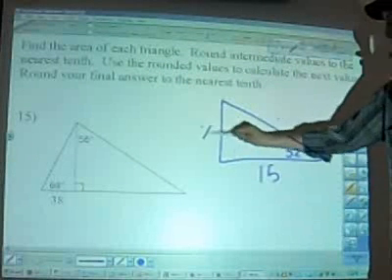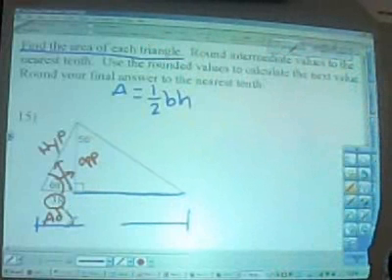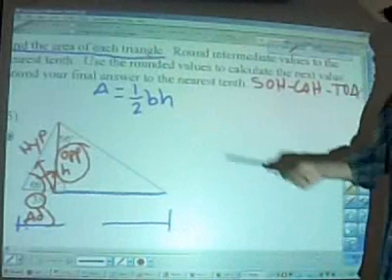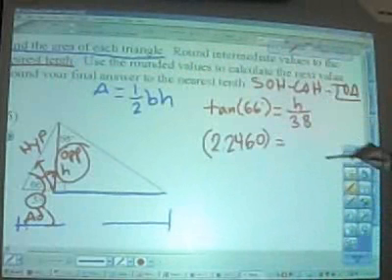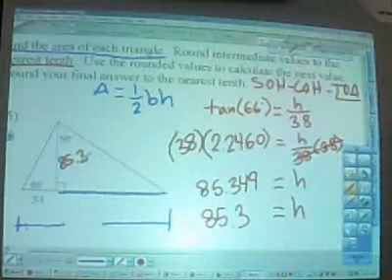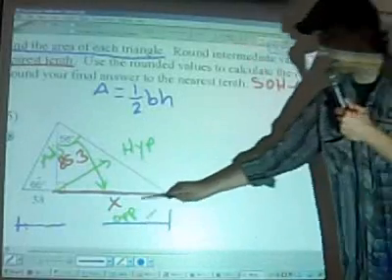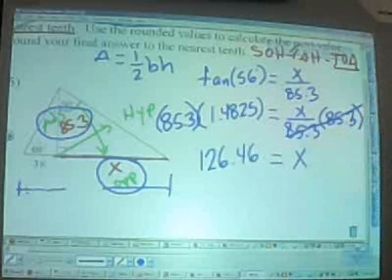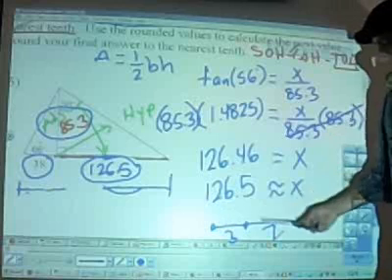multi step trigonometry pt 1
Learn how to do the more complex problems on the Trigonometry Benchmark.